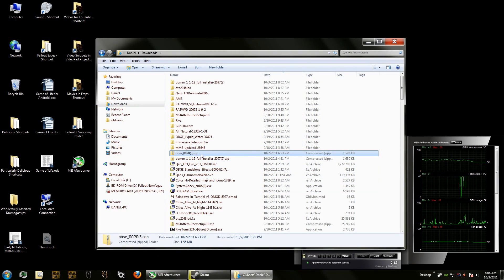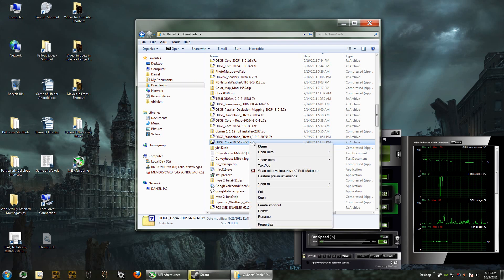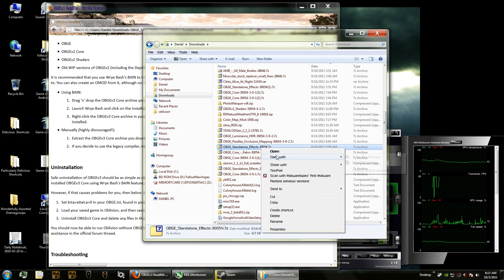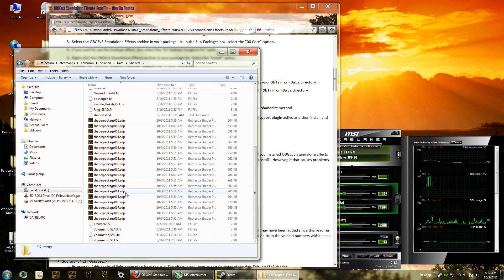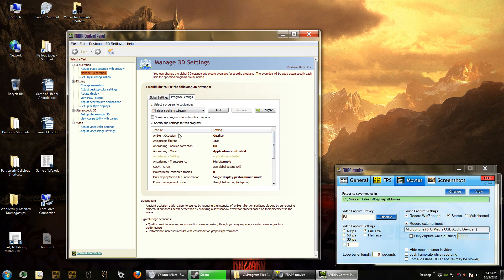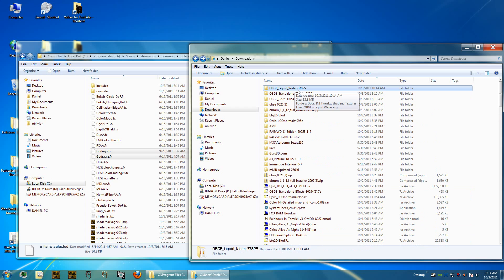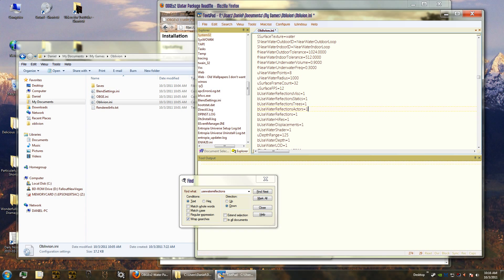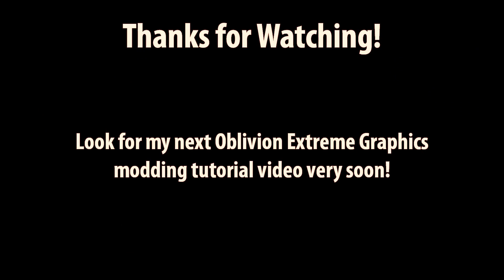Elder Scrolls IV: Oblivion Extreme Graphics Modding Tutorial, Part 2: OBSE, OBGE, Liquid Water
What's a great way to make the wait for Skyrim more bearable?  Download Oblivion and MOD the holy hell out of it!  :D  And you've come to the right place:  Welcome to  my Oblivion Extreme Graphics Modding Tutorial series!  If you've always wanted to mod your Oblivion to update it to near-2011 quality graphics, then follow along!  Also, add a comment to tell us how you're doing with your modding.